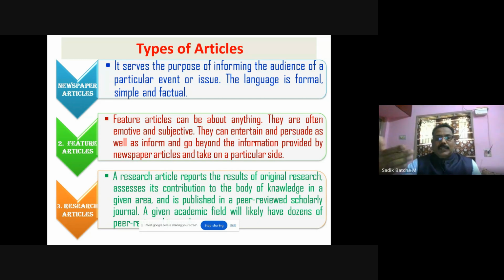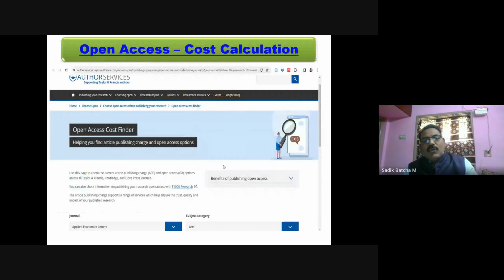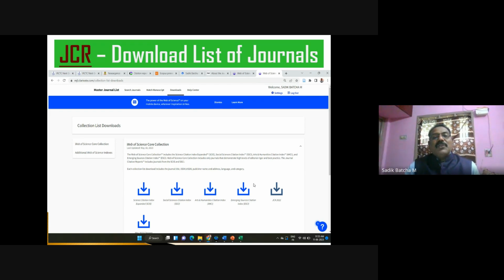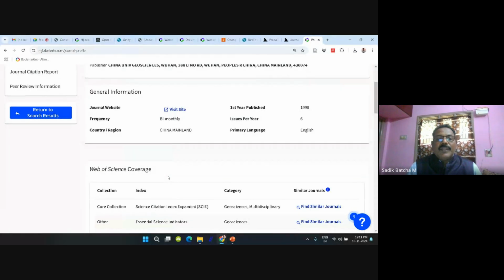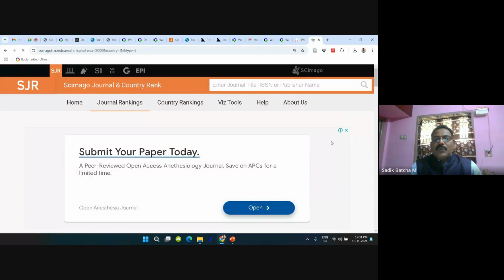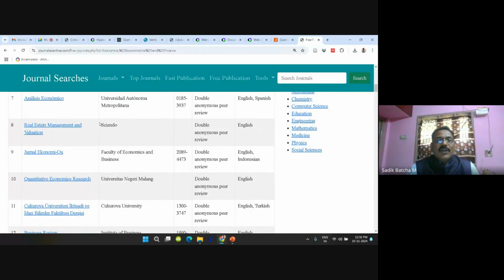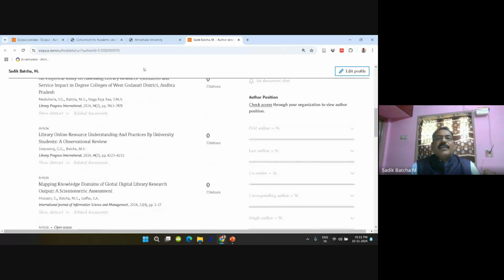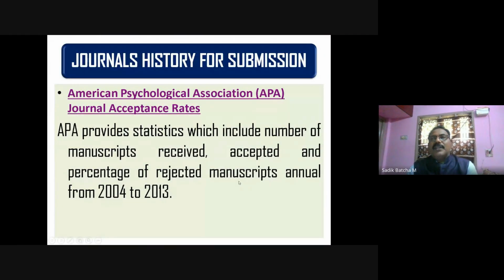Publication Techniques in Indexed Journals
Swami Vivekananda Loka Sansad is an Odisha-based spiritually motivated nonprofit socio-cultural organization in Odisha devoted to materialize the visionary ideals of Swami Vivekananda. The organization was visualized and come into existence in 1989 in a rural set up at Manjuri Road, Bhadrak . It expanded to state level in 2012, the year when the nation was celebrating 150th birth anniversary of Swamiji. The organisation works across all the 30 districts of the state in key areas like youth development, rural development, cultural promotion, and spread of the vedantic philosophy and initiating developmental discourse.